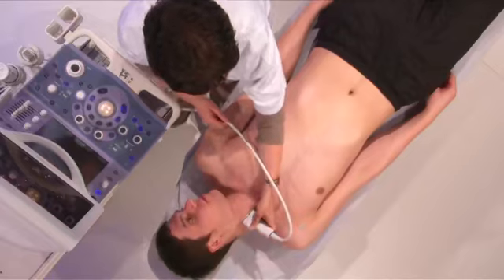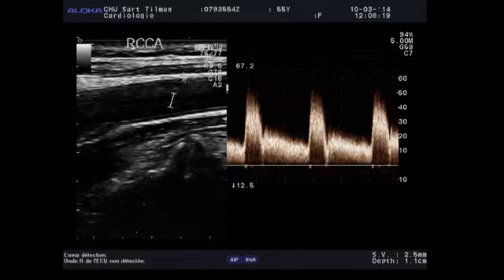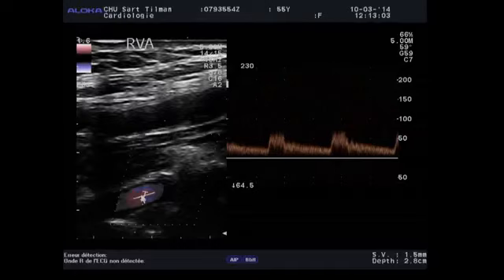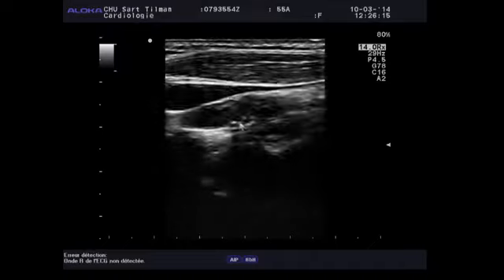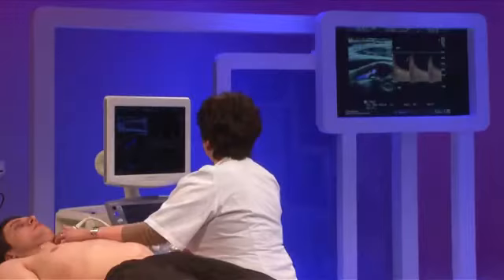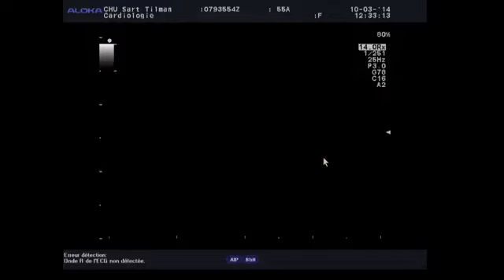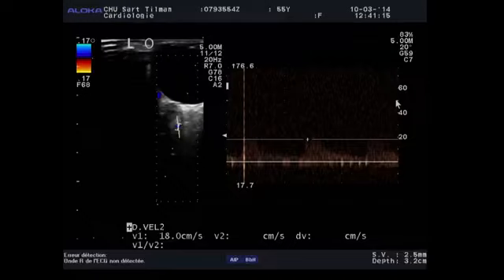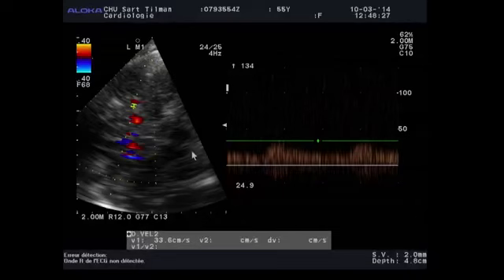05 How to perform basic ultrasound carotid examination high